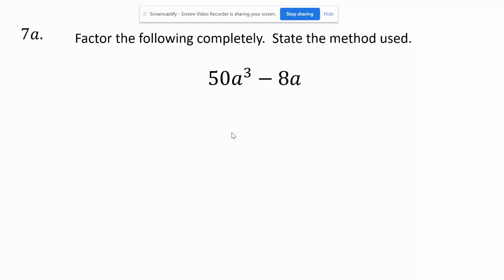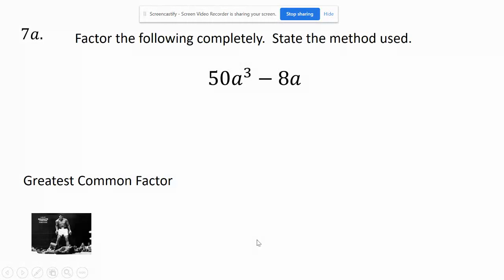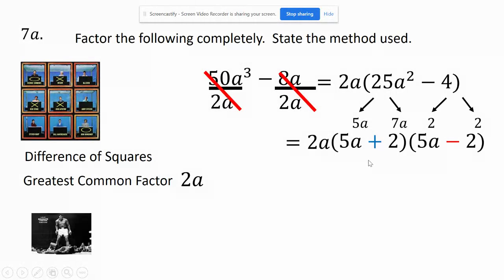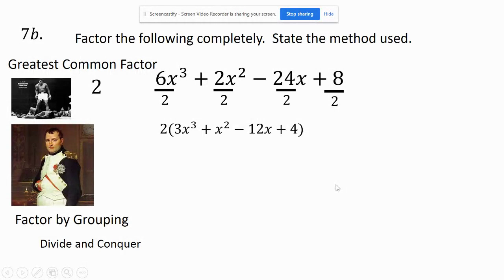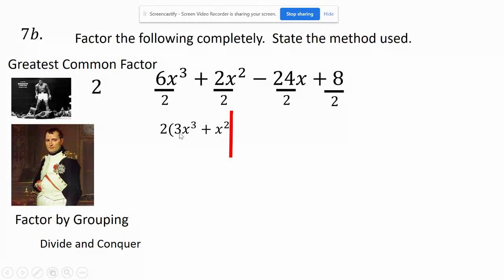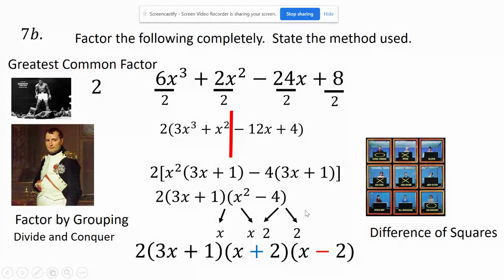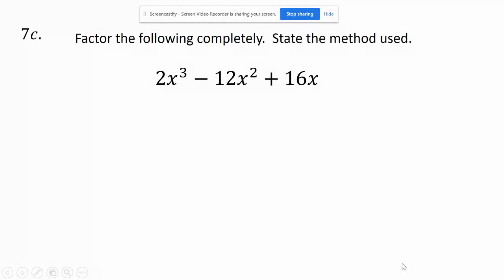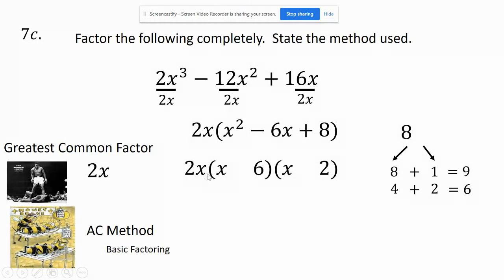TR 7 Factor by several methods Unit 4A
Factoring when more than one method is used